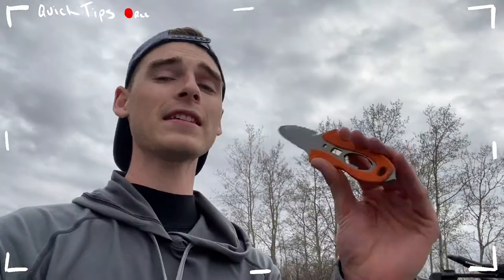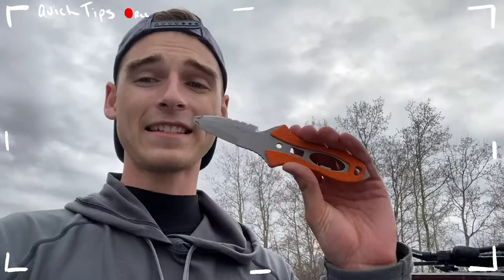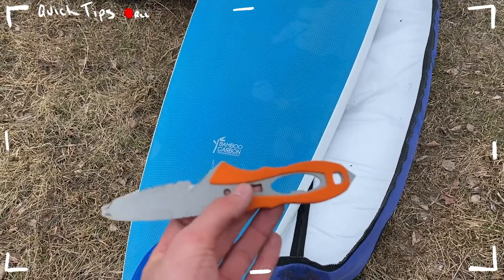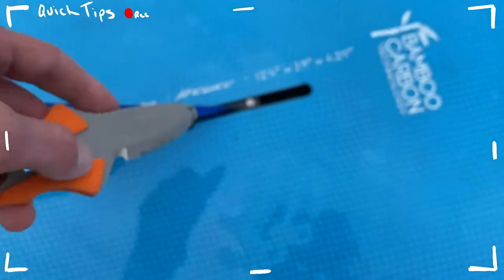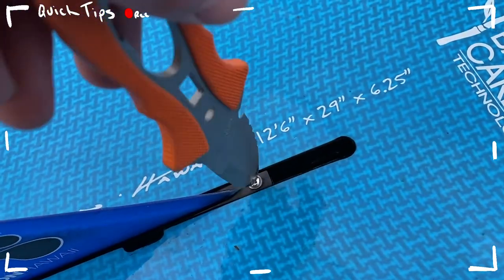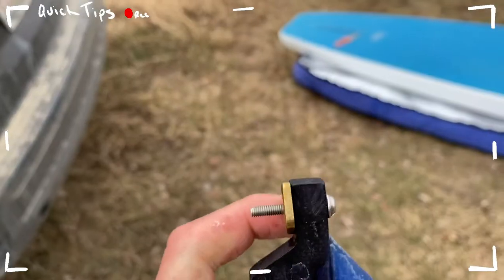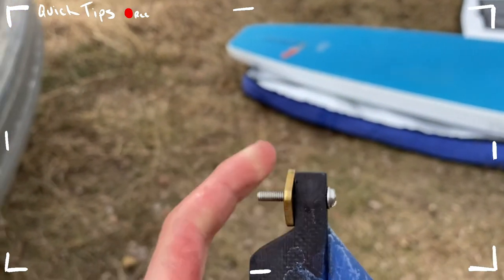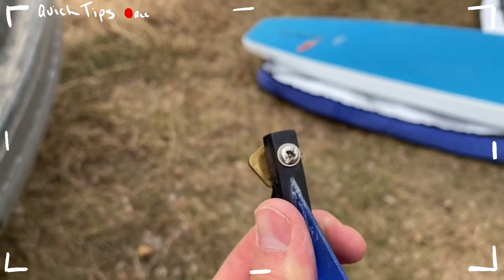Safety Knife HACK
To learn more about gear and outdoors safety and tips, join us in our Facebook group!